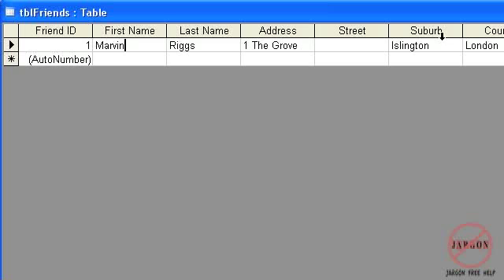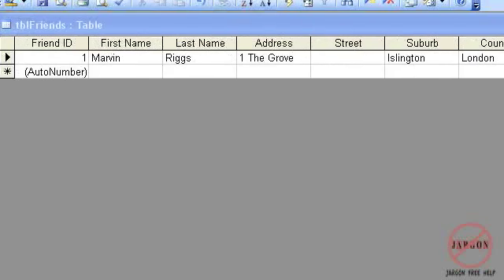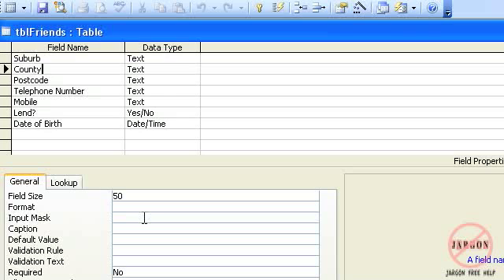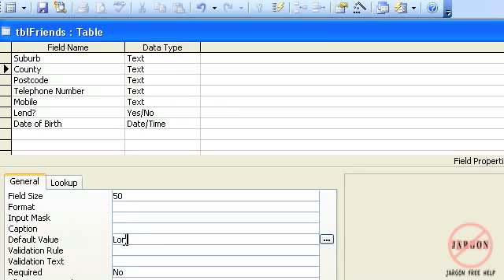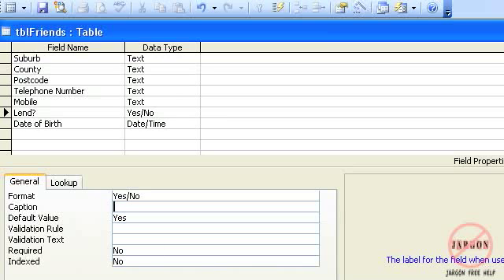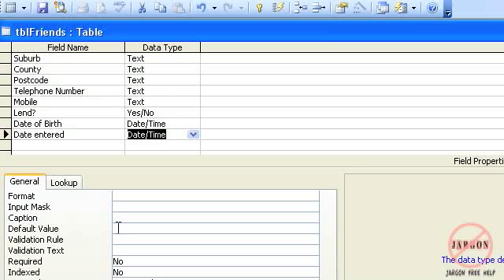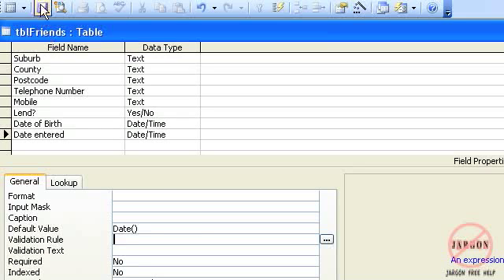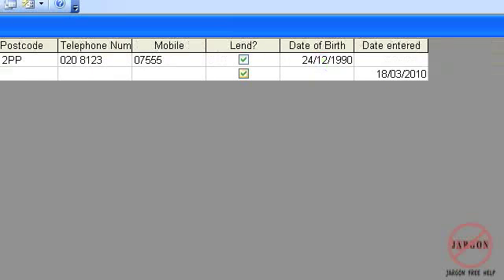Access 2003: Setting Default Values in Tables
Setting default values in an Access table can save you lots of time if you have to input some information that does not change often or comes up a lot. Here in this video tutorial Gary Schwartz show you how.